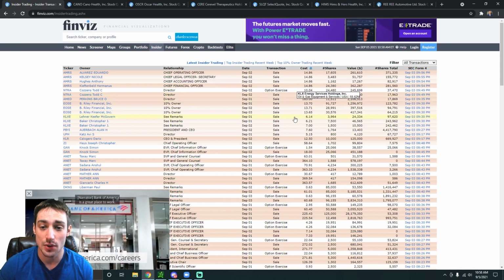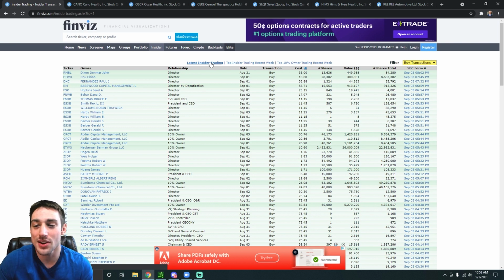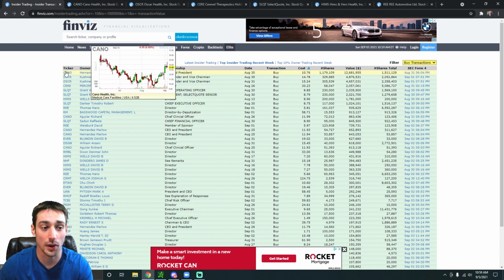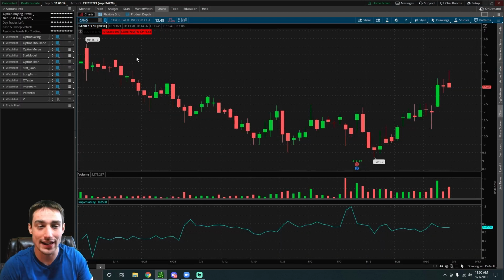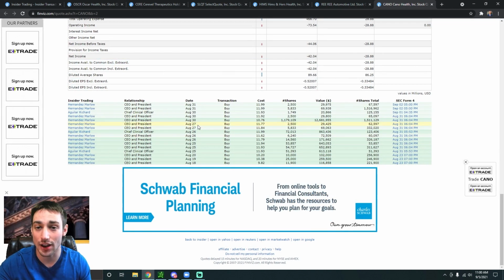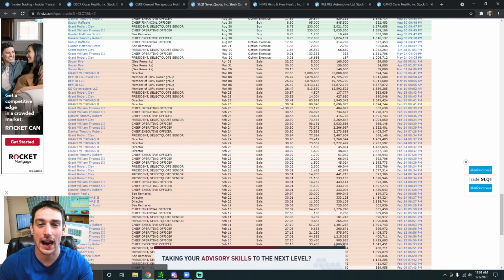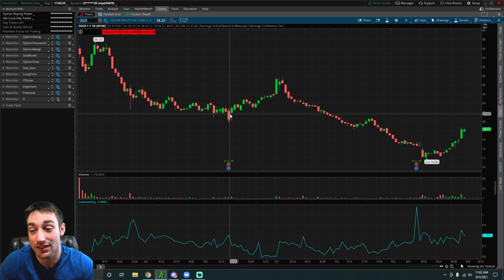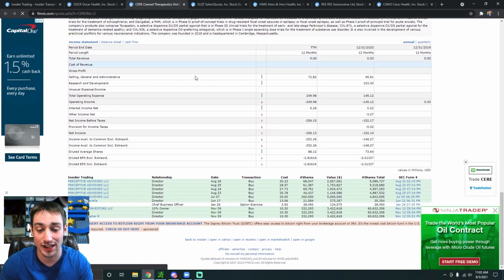Insiders Put MILLIONS Into These Stocks...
What's up guys! In this video, I show you which stocks insiders dumped millions of dollars into over the past week. I also show you how to find these types of trades by yourself ;)